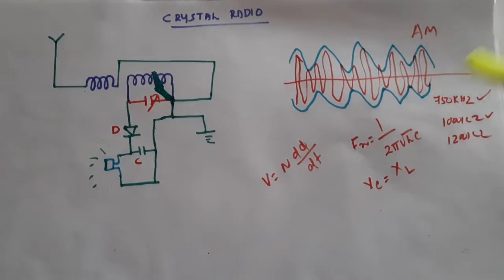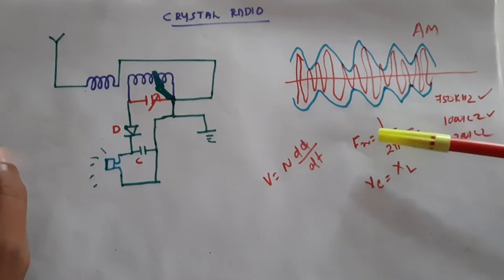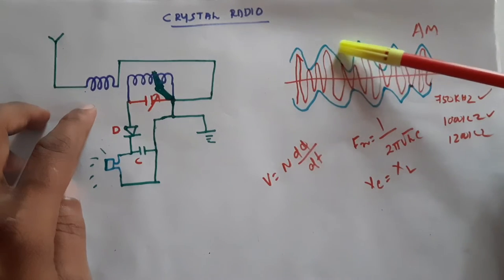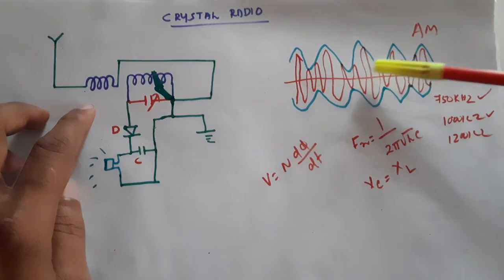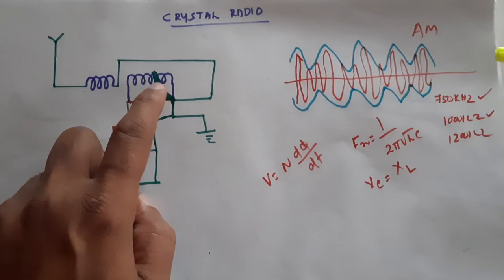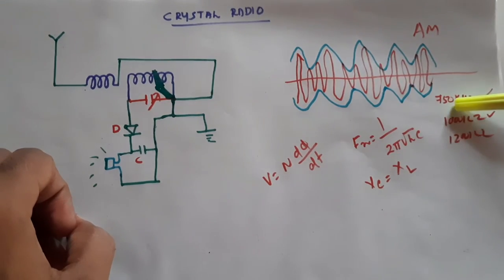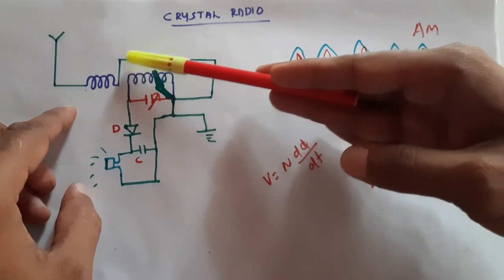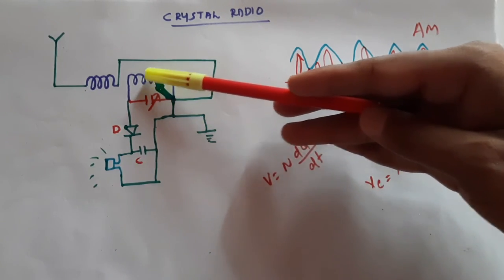How Crystal Radio Receiver is Working| Radio Recever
How Radio Receiver is working
Crystal Radio
Tuned Circuit